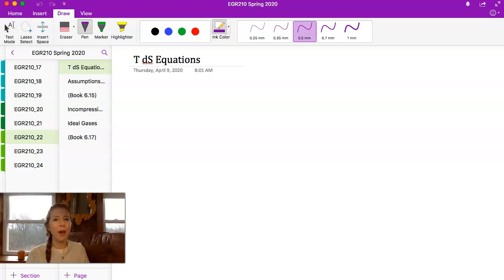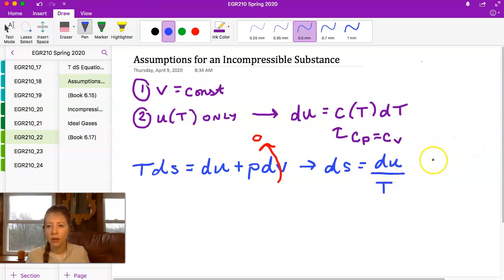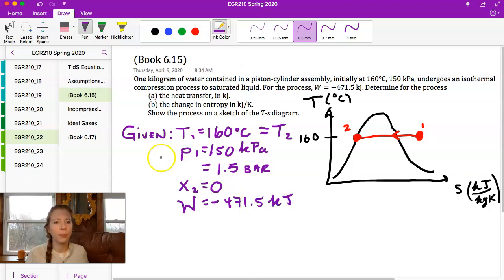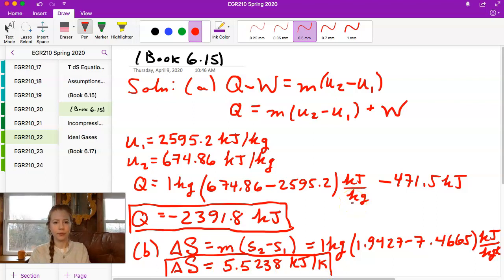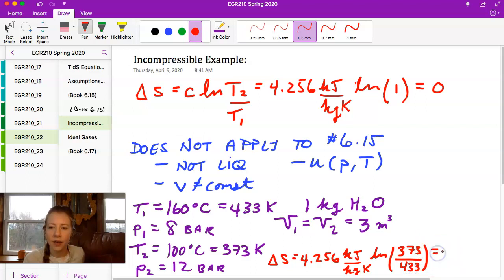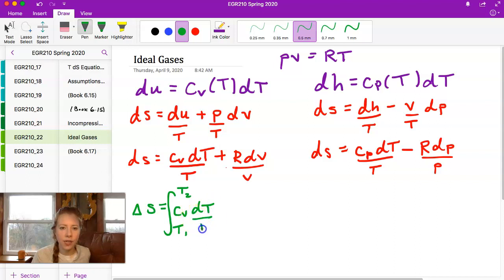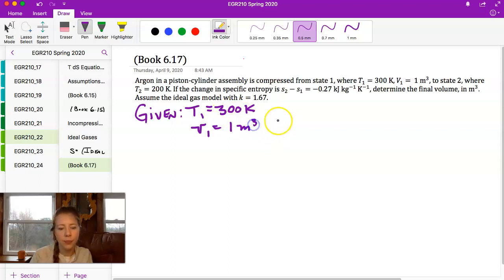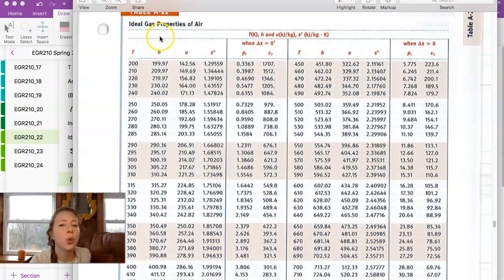EGR210 22 T dS